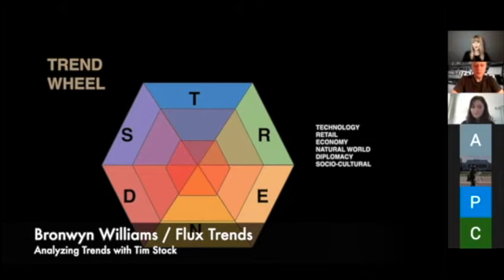Introduction to Flux Trends’s trend methodology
This clip, extracted from a trend briefing that Bronwyn Williams gave to Parsons School of Design, explores the methodology that we use at Flux Trends to scan the horizon for probable futures.